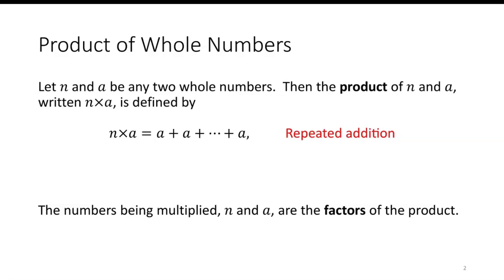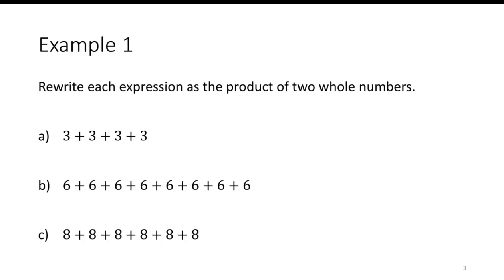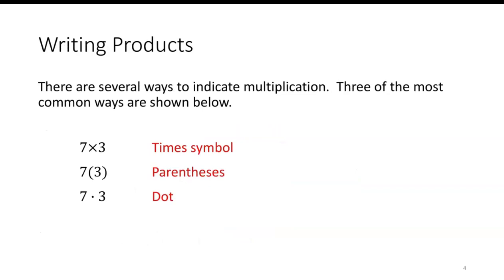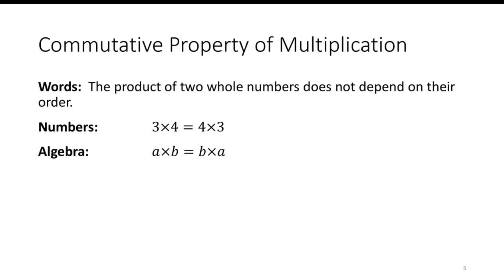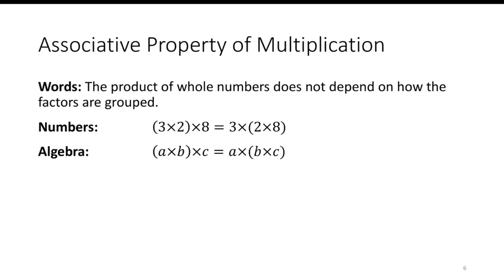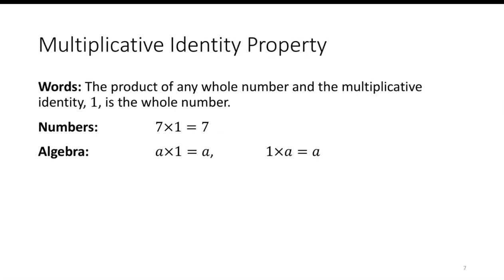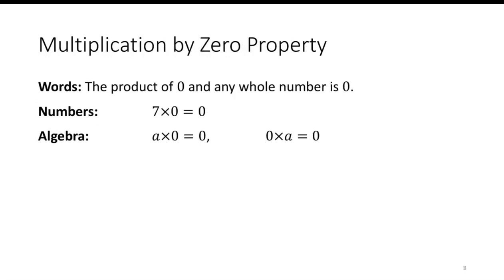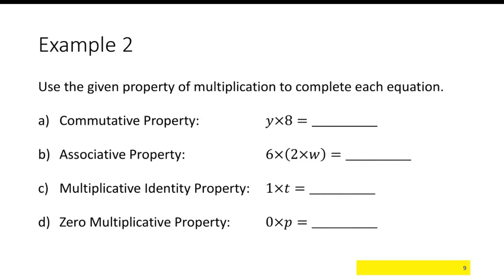Math130L10A Properties of Multiplication